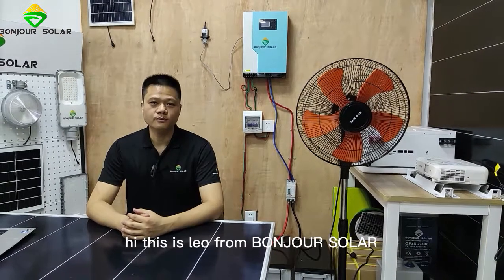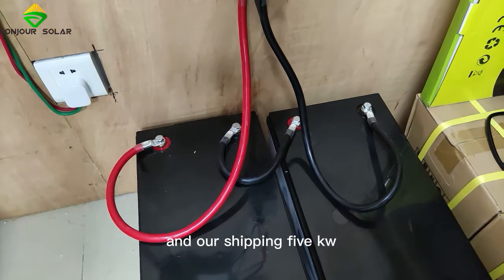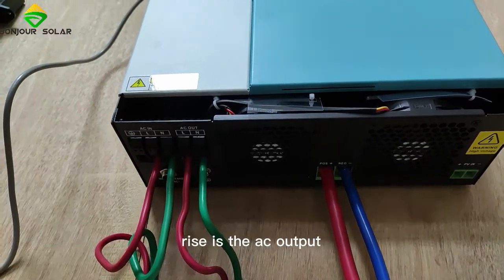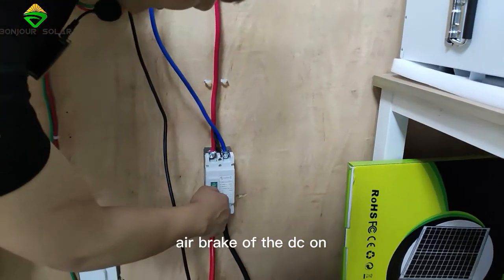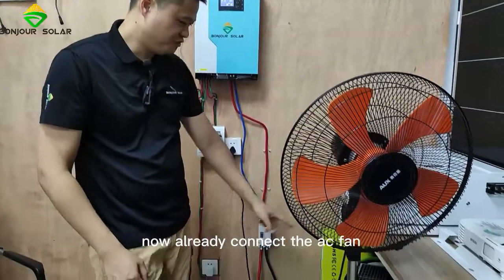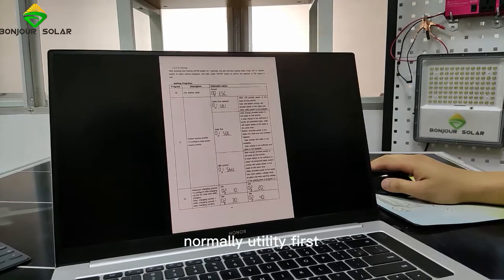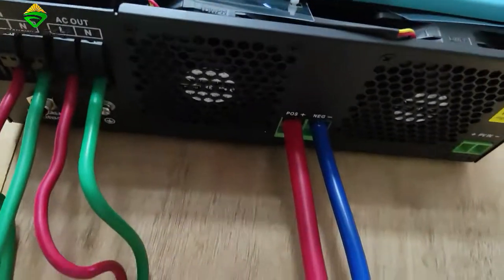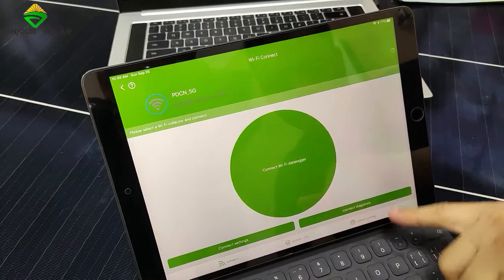3.5 kw hybrid inverter with MPPT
3.5 kw hybrid inverter with MPPT
For further communication